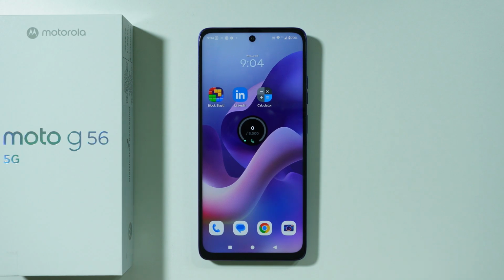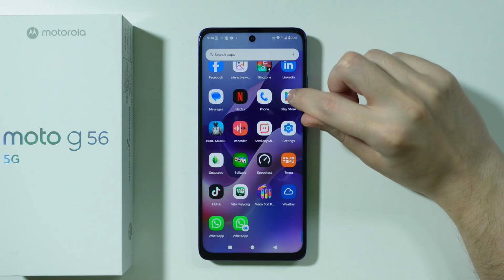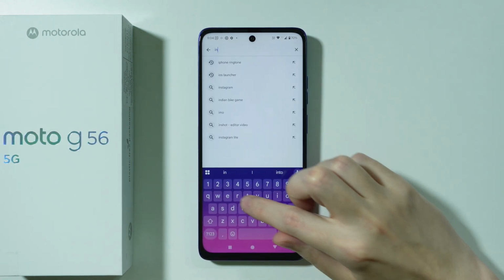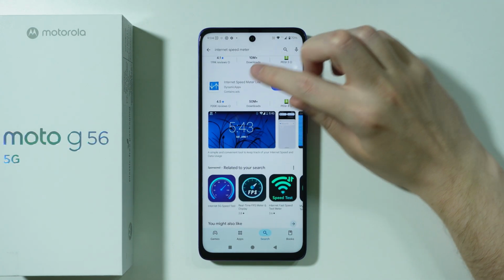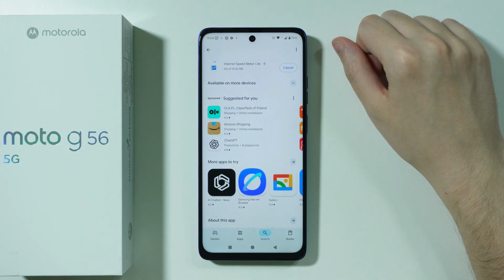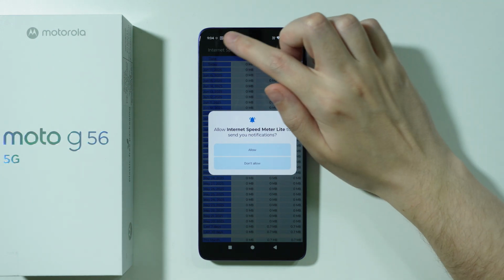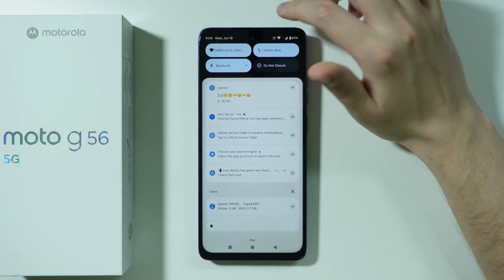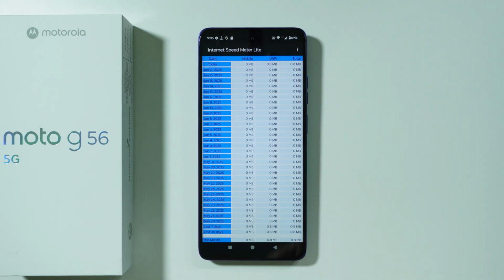Motorola Moto G56: How to Show Internet Speed on Status Bar (View Network Speed)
Monitor your real-time internet connection with this guide to displaying network speed on your Motorola Moto G56's status bar. Learn how to enable the floating network speed indicator that shows your current download and upload speeds. Follow these simple steps to keep track of your mobile data or WiFi performance directly from your Moto G56's notification bar.